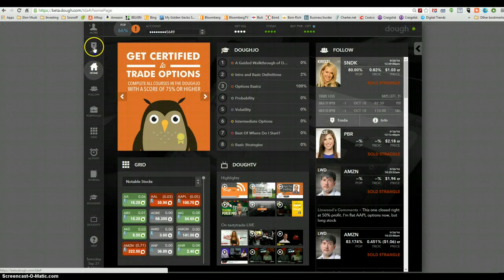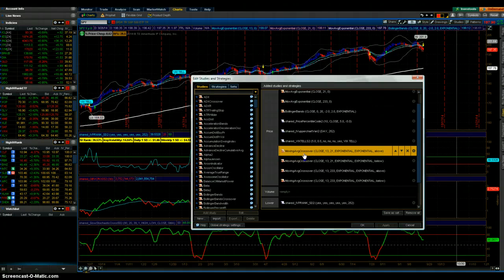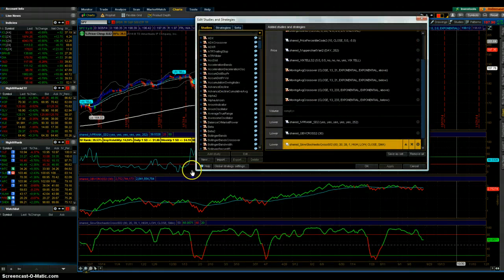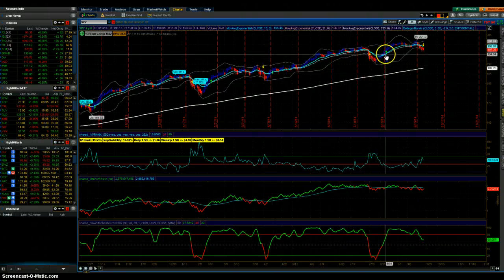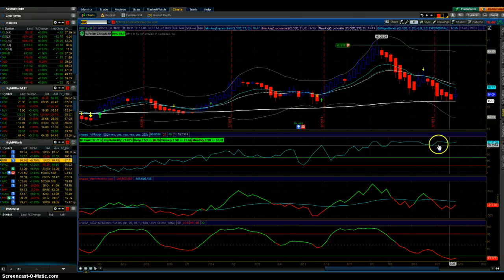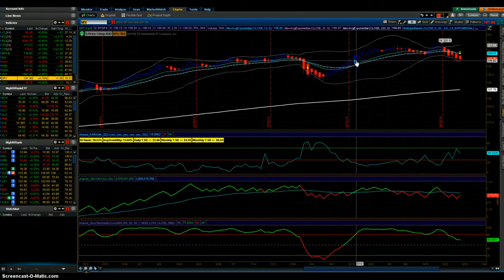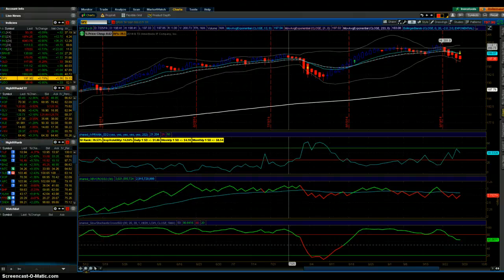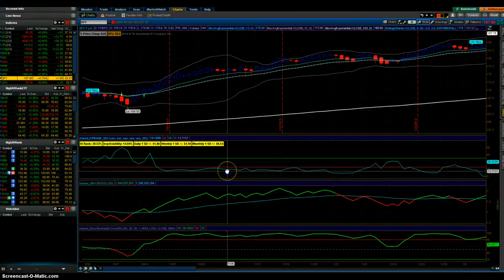hit it monkey! Golden Gecko charts and update 2014-27-14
A beginners guide on how to trade options by lowering your cost basis the tastytrade way.